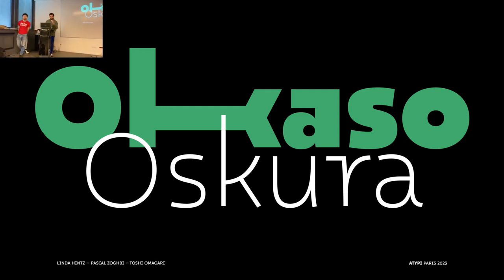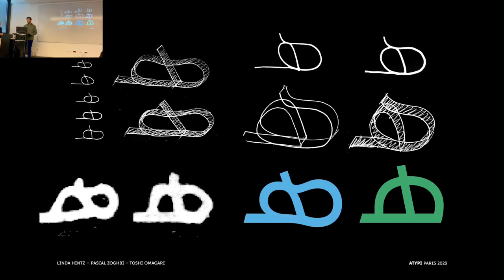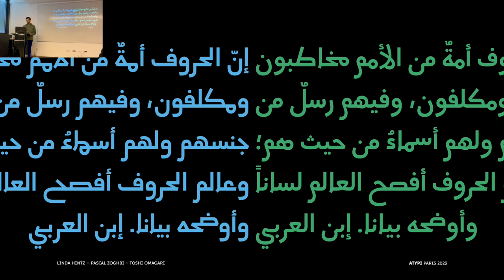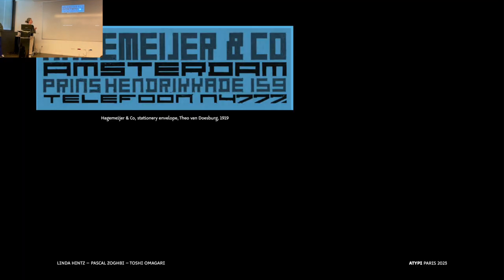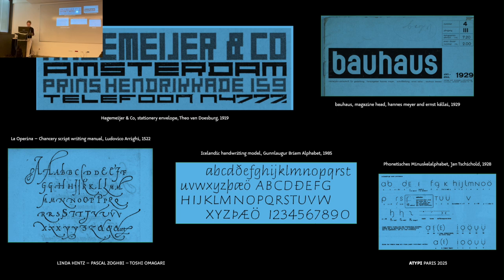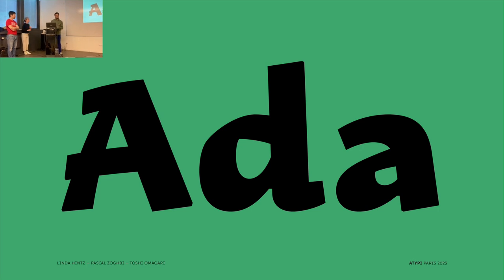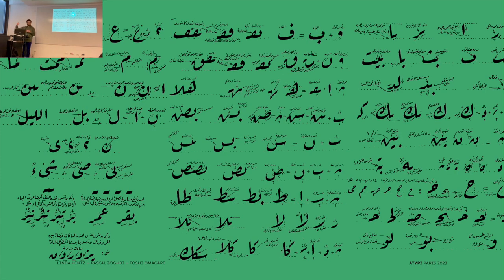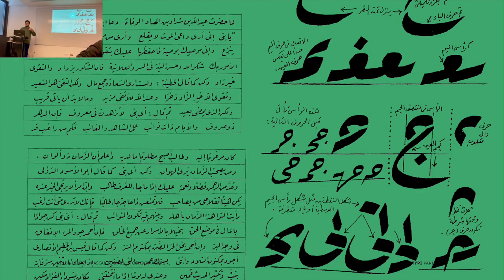ATypI / Paris 2023 / Arabic + Latin — Designed in Dialog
Three main aspects distinguish 29LT Okaso and Ada type projects: 1st, intriguing research topics. 2nd, bi-script creative design process, and 3rd, use of the latest available type technology (Variable Fonts and Advanced Opentype) to best render the fonts.

Looking at the starting point and the final visual outcome, the two projects presented could not be more varied. Okaso is a constructed Kufic inspired by a vernacular archive of non-scholar writing, while Ada is a fluid Ruqaa drawn under the critical eye of a master calligrapher.

Nevertheless, they share a lot of similarities under the hood: both projects use Arabic as a starting point that is joined by a Latin companion, designed through dialog. Both scripts infuse each other during the process and challenge the way we would “normally” do things on both ends. The unconventional Latin design solutions would not have manifested in their unique ways without the inspiration from the Arabic. A Latin baseline with a slant, a different approach to a semi-serif, a horizontal stretch axis, contextual alternates, and advanced contextual elevation kerning are some of the fun aspects that distinguish these projects. Existing type models get reshuffled and set typographic parameters get challenged while staying true to the respective script.

Each of the type projects exists as a type system in itself with 3 main styles in each. The Okaso superfamily is created from a Geometric, a Cursive, and a Slanted set of fonts, while the Ada superfamily contains a Sharp, a Flat, and a Round variation. These diverse styles behave as unique typographic hierarchical tools for typographers.

Driven by an interest to find contemporary solutions to long-existing forms – a challenge that asks for new approaches and rethinking existing models.

Speakers / Type Designers :
Linda Hintz
Pascal Zoghbi
Toshi Omagari